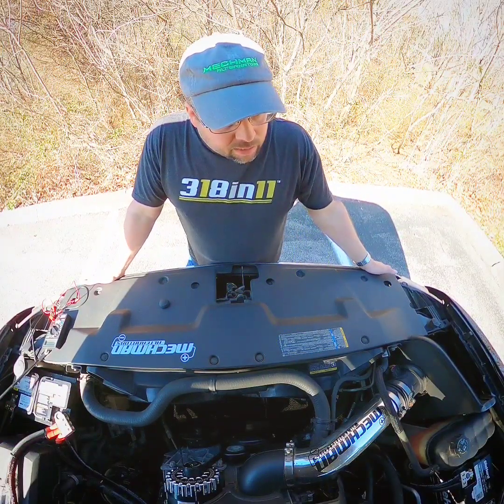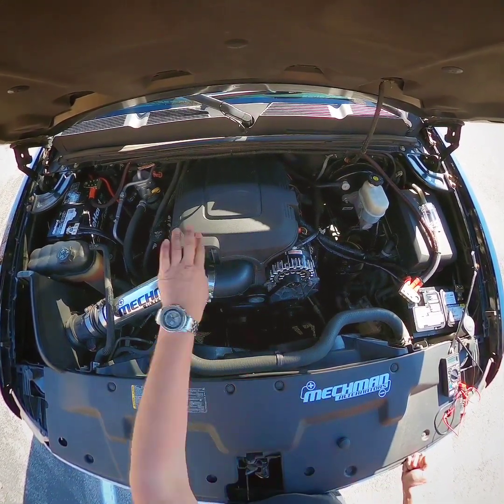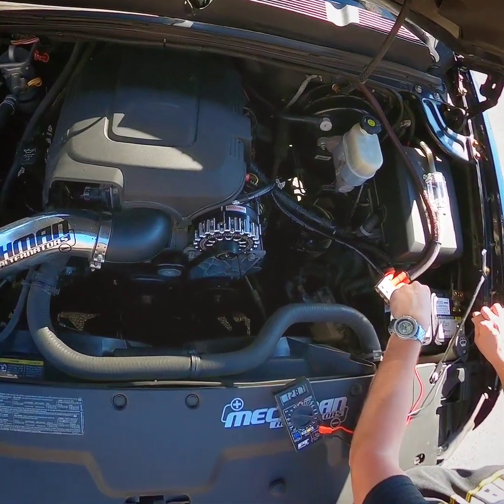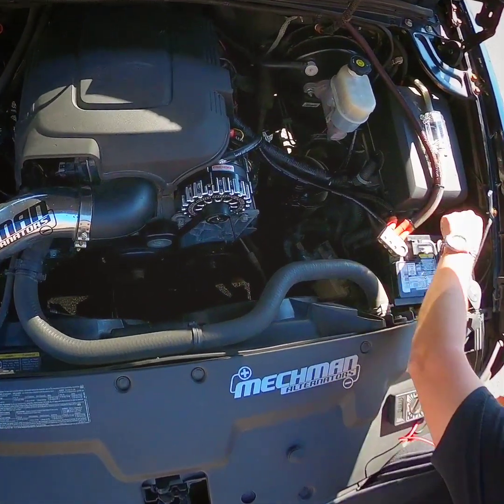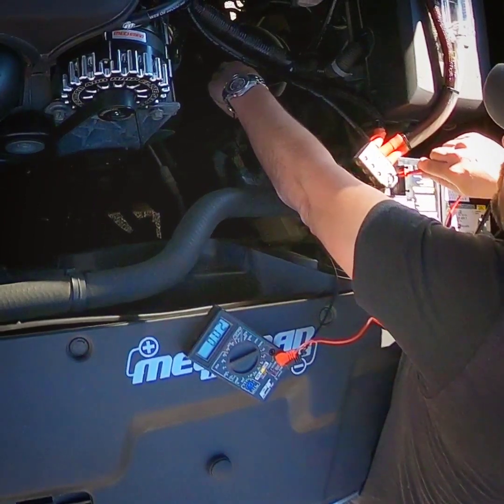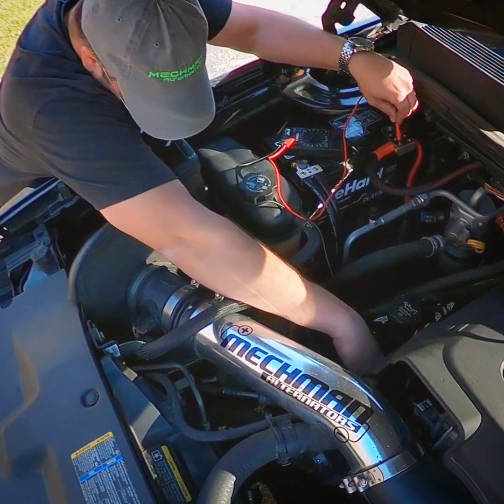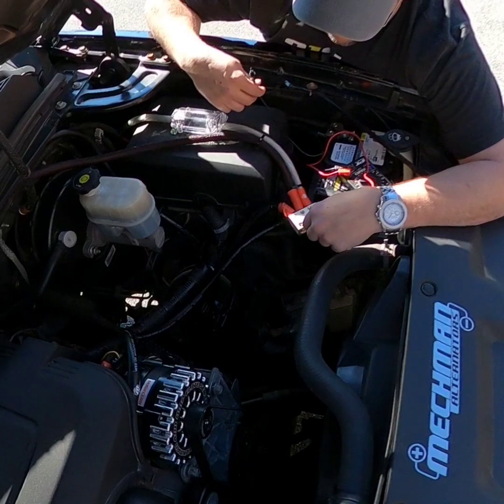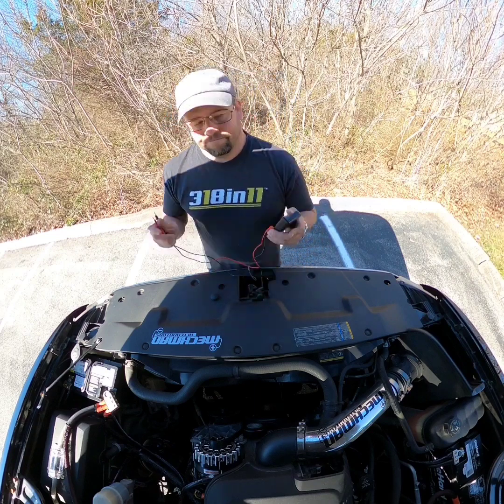Staying grounded. Simple basics of continuity testing.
Grounds, grounds and more grounds!  Correct grounds are essential to all aspects of DC current being at your cars battery, alternator or even the amplifier you've installed.

With many vehicles getting older, the degradation of grounds and cable compromising can arise. If taking your vehicle to the next level means upgrading your alternator to a more powerful one, it will not FIX bad grounds. More amperage will actually exploit them and make everything work much harder than it was designed for.

This may seem simple to most that have a few installs under their belt, but we must continually educate the next generation as they become the new consumers and grow the industry.